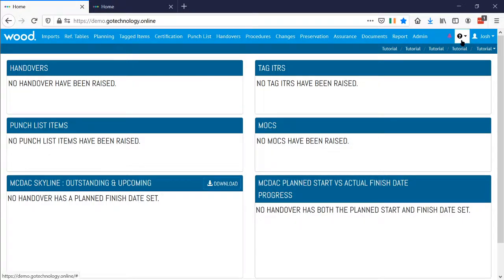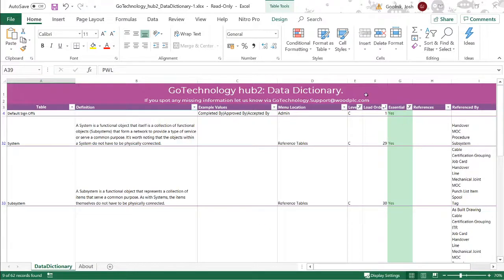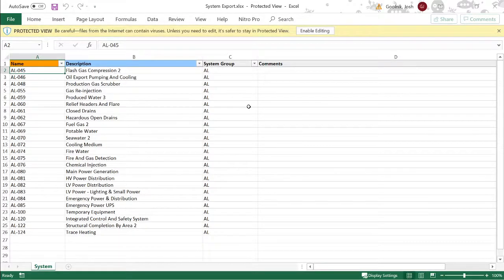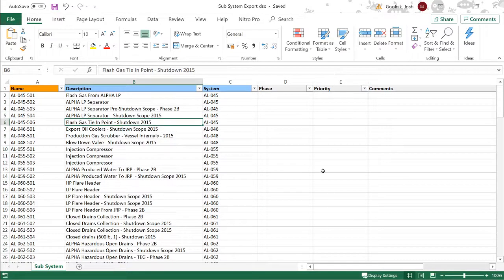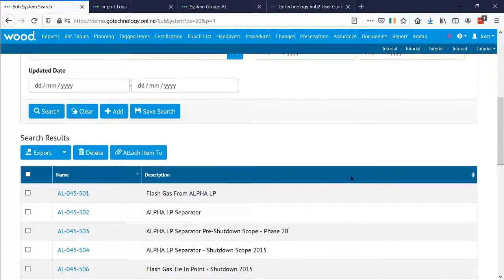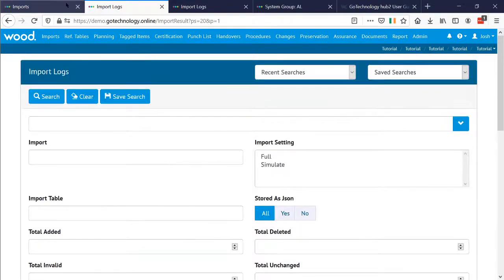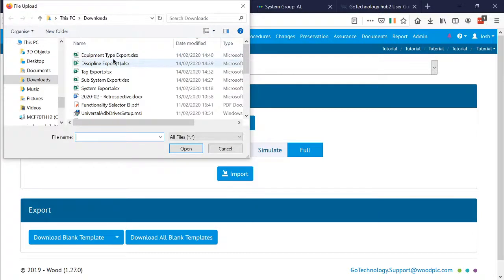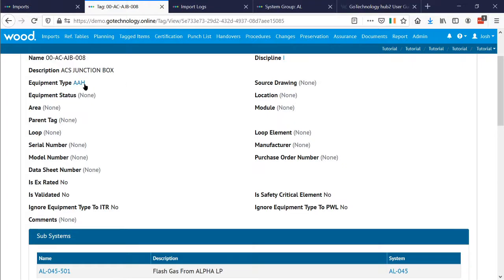GoTechnology hub2 Tutorial 104: Level C basic data load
Part 4 of the 100 series of video tutorials on configuring Wood's GoTechnology hub2 Completions Management System for Construction, Commissioning and Decommissioning.
GoTechnology hub2 is the successor to GoCompletions, GoCCMS and GOC.

In this episode we continue loading data, by populating the tables at Level C.